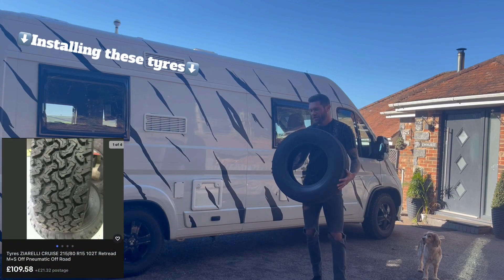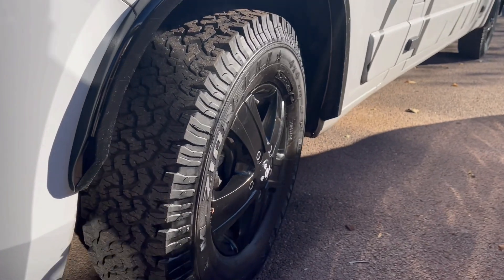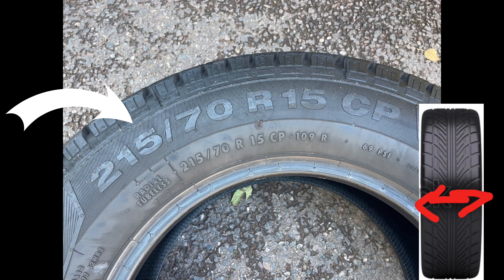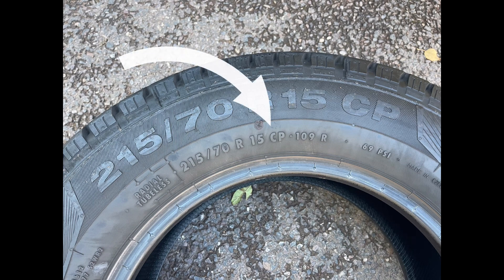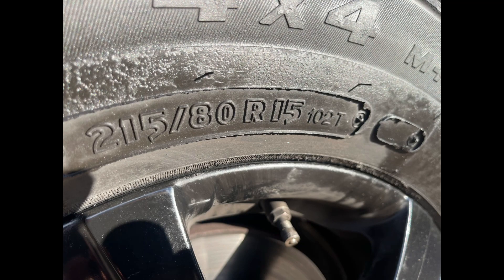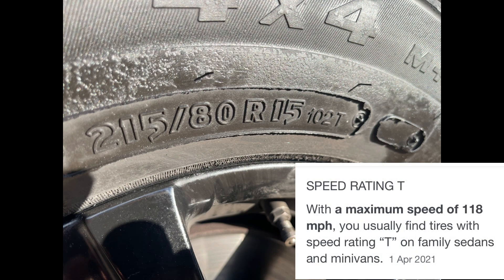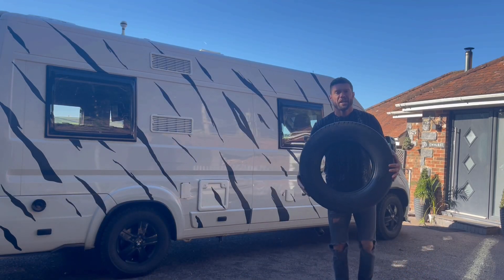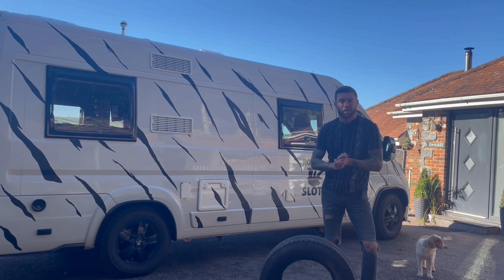What Size Off Road 4x4 Tyres Do I Need For my Ducato Motorhome? (Tutorial, Pros & Cons)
Please note I am not a professional and the video is made for guidance purposes only.

Installing the incorrect tyres can invalidate your insurance. Be wise!!

The wheels used in video were Ziarelli re-treads purchased from Italy at £109.00 per tyre.

Be aware UK purchased now require an import surcharge which was £70 on these tyres.